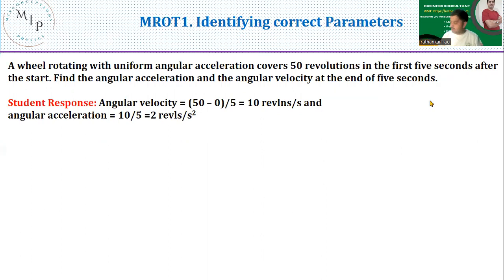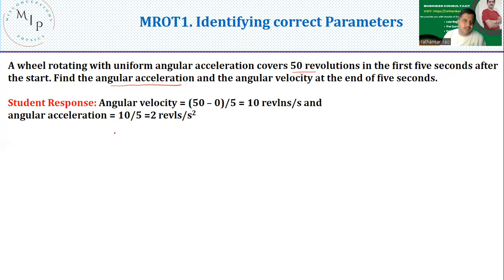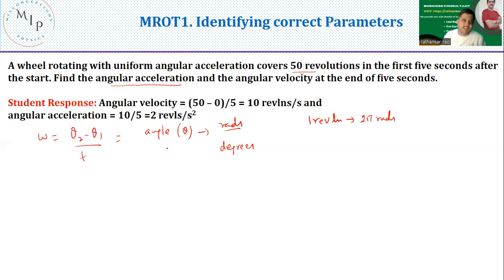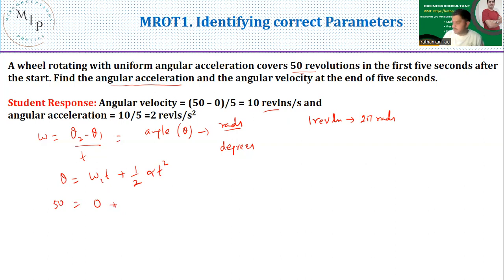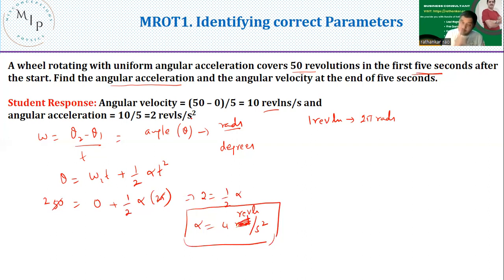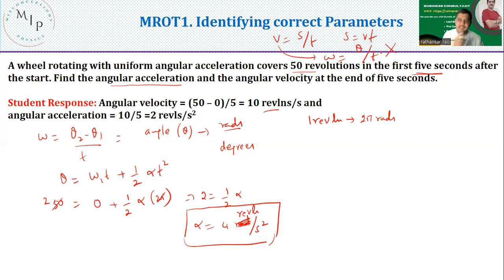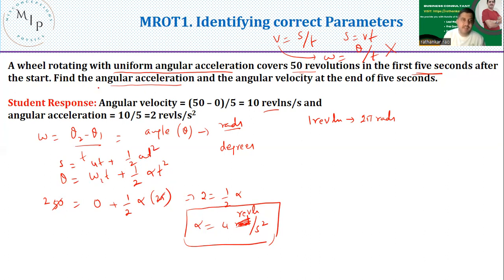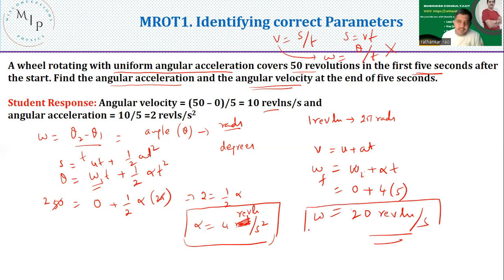MROT1: Misconceptions in Physics: Identifying Correct Parameters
This video is about identifying correct parameters for solving problems in rotation. This video focusses on understanding the difference between uniform velocity and uniform acceleration motion. This concept here is similar to what we have learnt in kinematics in uniformly accelerated motion.

1. IB Physics Hub

2. My Linkedin Profile

3. My Facebook Profile

4. My Instagram Profile